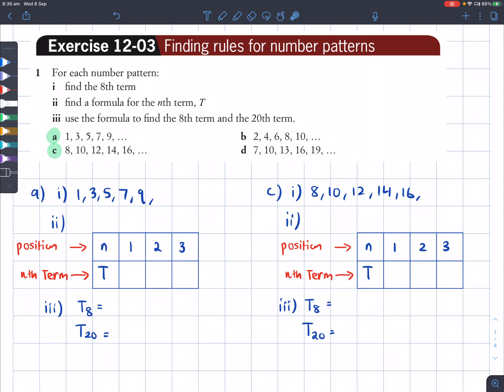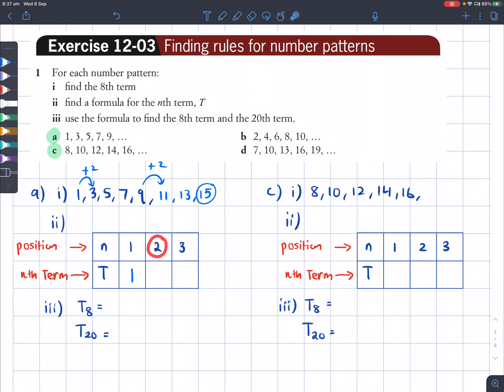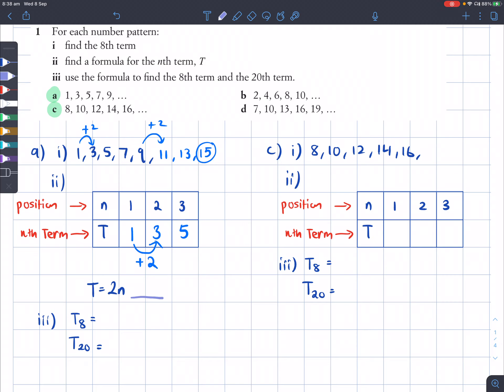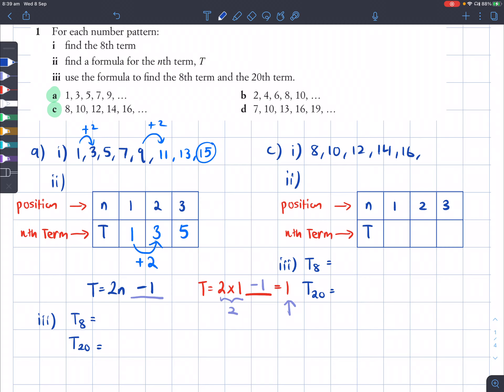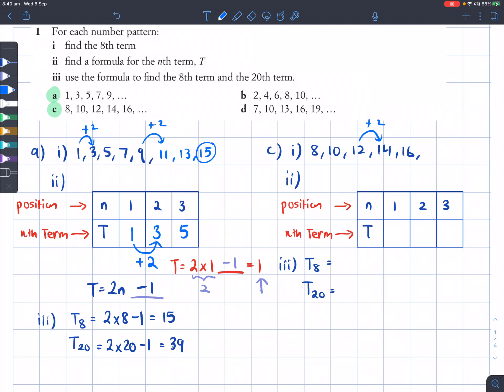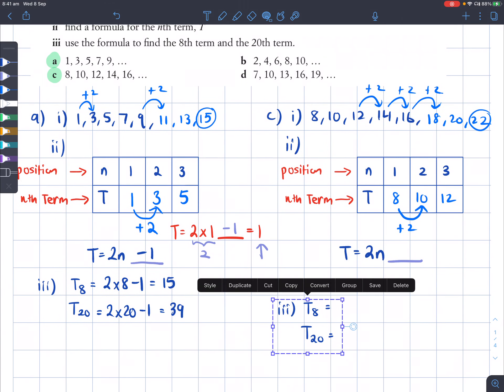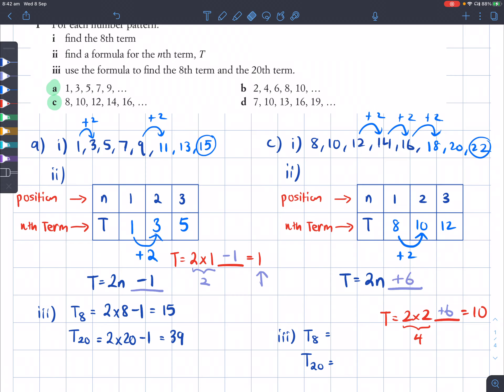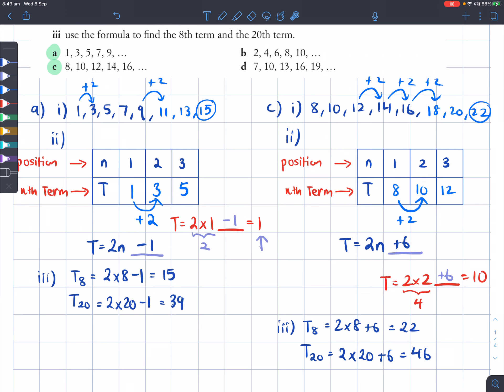NCM8 EX12.03 Finding rules for number patterns (part 1/3)